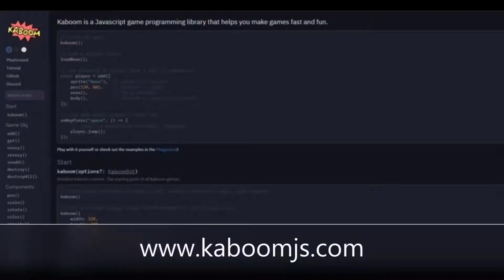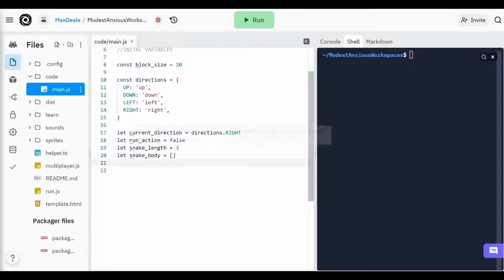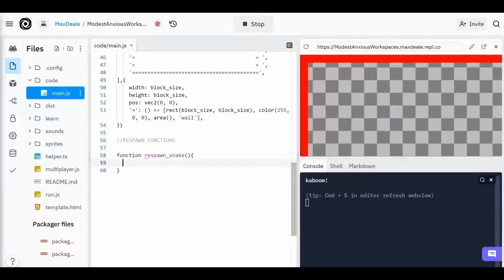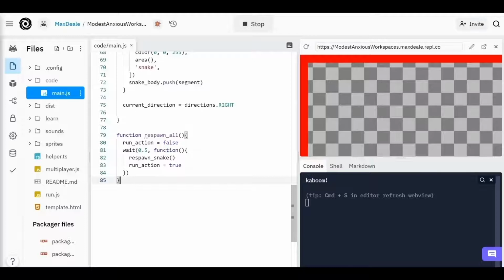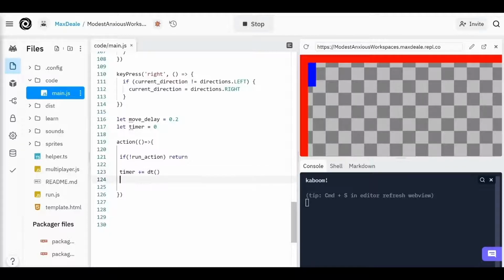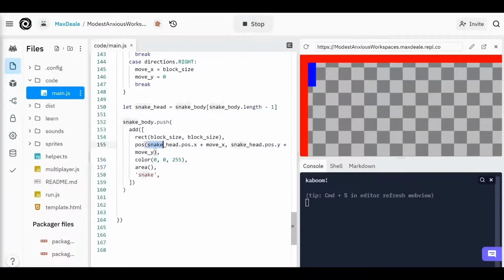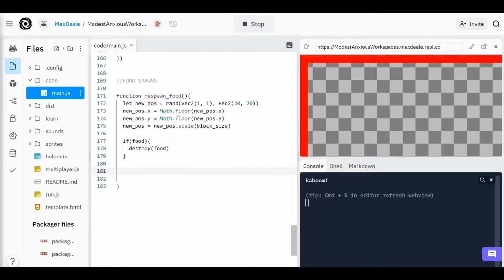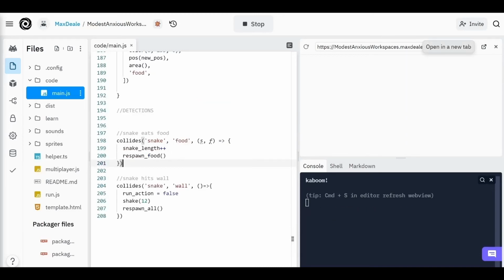How to Build a Snake Game with Kaboom.js on Replit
Learn how to build a snake game with Kaboom.js!

Note: since v2000.1.0, it’s recommended to use event handlers with `on` prefixes, e.g. `onKeyPress` instead of `keyPress` (the later will still work).